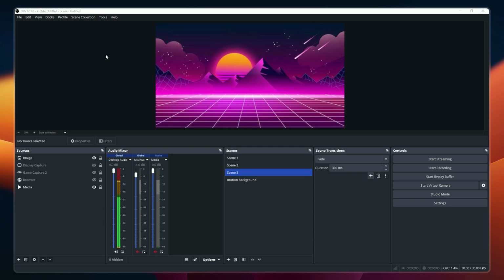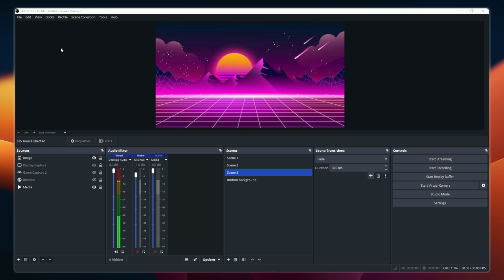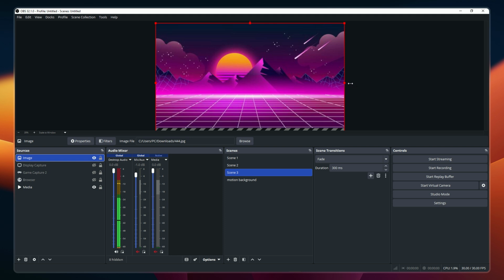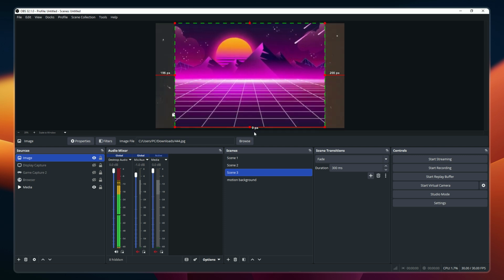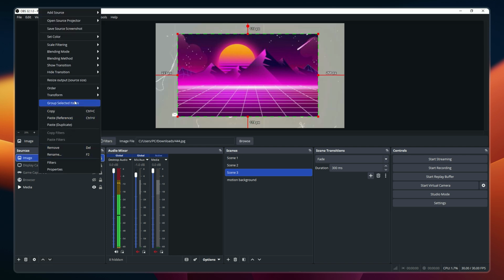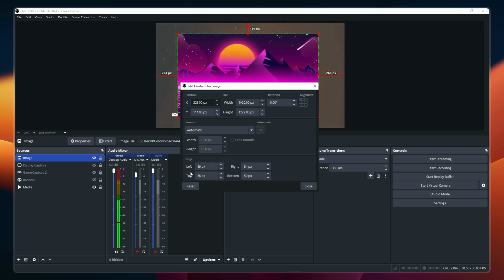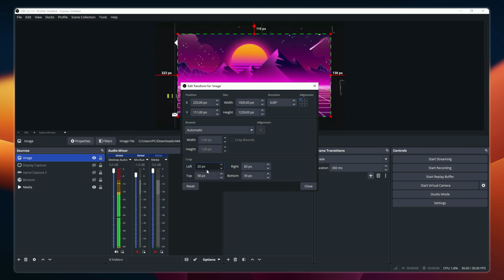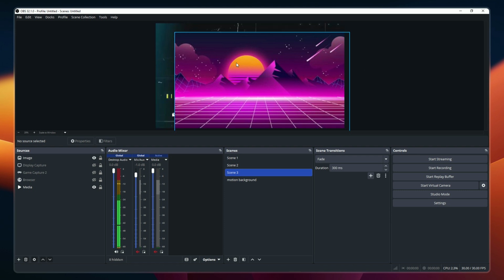How To Use Alt Cropping Feature In OBS Studio | Tutorial 2026